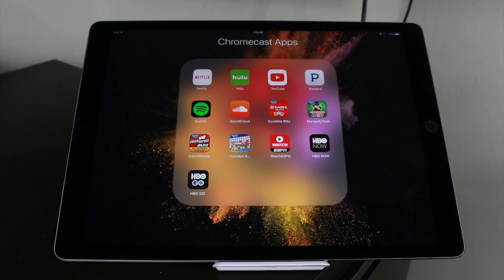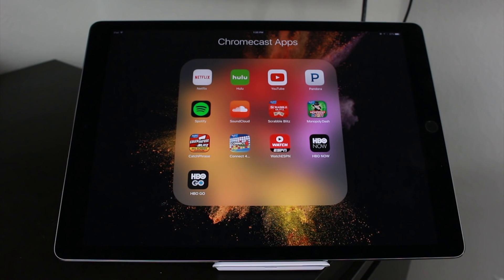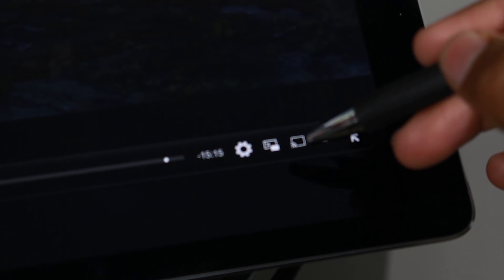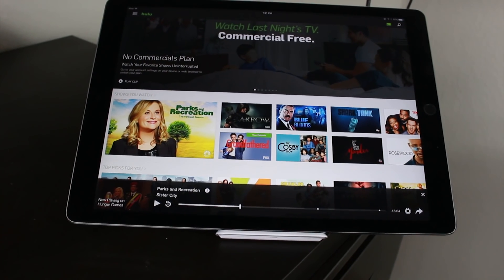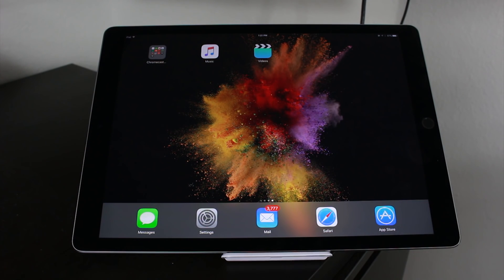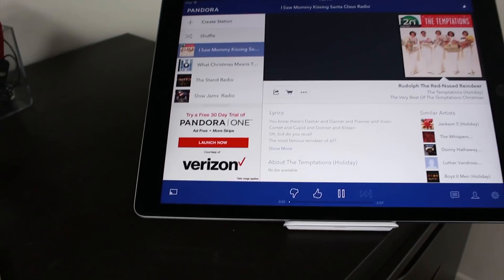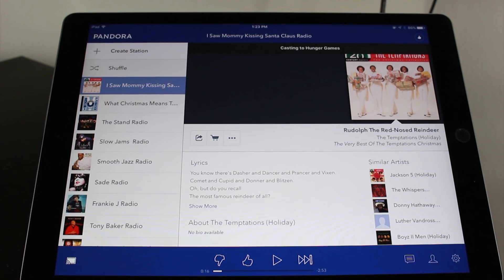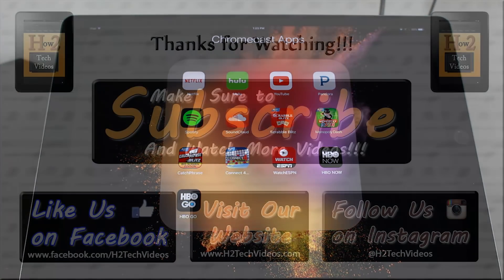iPad Pro - How to Use with Chromecast​​​ | H2TechVideos​​​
iPad Pro - How to Use with Chromecast